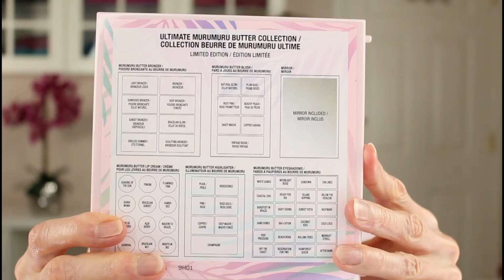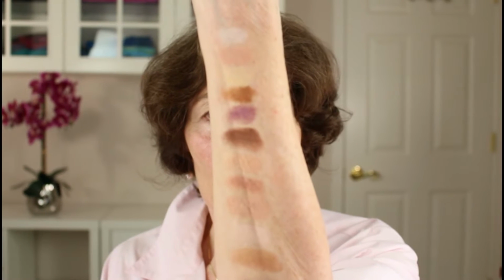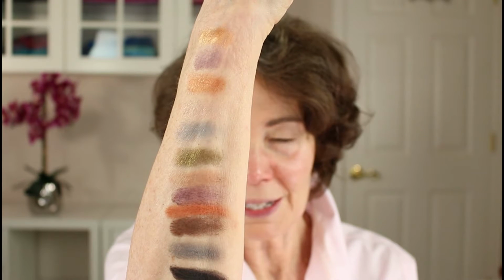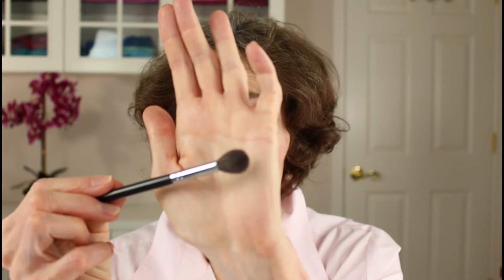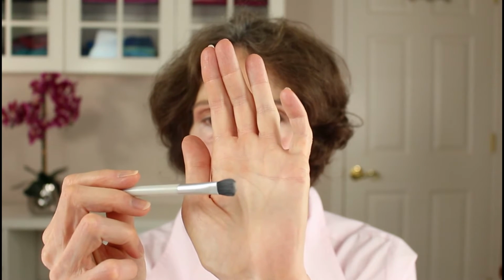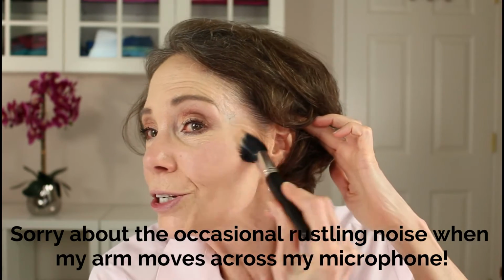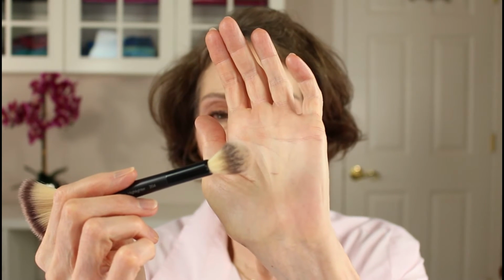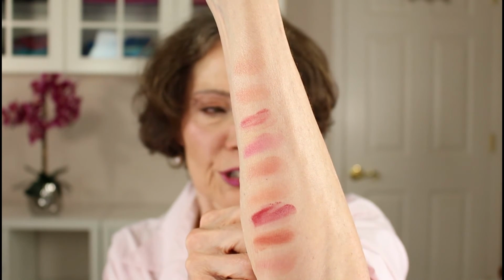How to Create a One Brand Beautiful Makeup Look for Women 50+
If you're a woman with mature skin who is over 50, 60, or 70--and would like to find a great one brand drugstore makeup look--I hope you'll enjoy this video. As a professional makeup artist who specializes in helping women 50+ with their makeup, I share tips and tricks to help all of us with mature skin look on the outside how we feel on the inside. This video is a makeup tutorial using Physicians Formula Ultimate Murumuru Butter Collection products.

What I’m Wearing:
     Elf Eyebrow Pencil in "Taupe"
     Clinique "Even Better" Foundation in "Ivory"
     Clinique "Beyond Perfecting" Foundation in "Alabaster"
     Physicians Formula Ultimate Murumuru Butter Collection
          Eyeshadows:  "White Sands,", "Coastal Chic," "Barefoot in Brazil," "Sand Dunes,"
          "Off the Coast"
          Bronzer:   "Bronzer" and "Sculpting Bronzer"
          Blush:  "Rosy Pink," and "Saucy Mauve"
          Highlighter:  "Pink" and "Pearl"
          Lipsticks:  "Acai Berry" and "Carnival"
     Maybelline Instant Age Rewind Concealer in "Light"
     L'Oreal Age Perfect Lip Liner in "Bold Orchid"

Brushes:
     Morphe M506 (firmer brush used for "outer 7")
     Morphe M321 (shorter, firmer detail brush)
     Morphe M504 (blending brush)
     Robert Jones #40 (flat top eyeliner brush)
     Robert Jones #13 (pencil brush)
     Robert Jones #14 (small inner corner brush)
     Lauren Hutton Pooch and Nose Brush (used for crease work - discontinued)
     Eve Pearl Custom Blender 205 (eye shadow)
     Eve Pearl 207 (eyeliner/eyeshadow)
     Eve Pearl Contour Blender 201 (for foundation)
     Eve Pearl Crease Blender 205 (for nose contouring
     Real Techniques Sculpting Brush (for contouring)

     No matter where you live or what your experience with makeup has been, I’d love to help
     you learn the makeup techniques, tips and types of products that will help you look like the
very best version of you! 30 minute or 60 minute appointments available.

     If you know someone else who might enjoy this video and find it helpful, I would so
     appreciate it if you would share it.  And if you liked today’s video, please give it a “thumbs
     up.”

For additional tips, techniques and product suggestions specifically for those of us 50+, let’s connect on these other sites:

    "The Top Four Research-Proven Makeup Techniques That Help Women 50+ Look 5-20 Years
      Younger."  I hope these techniques will help you see a smile in your eyes when you look in